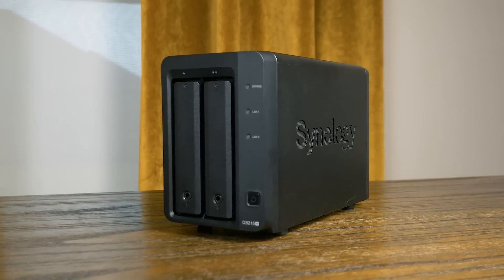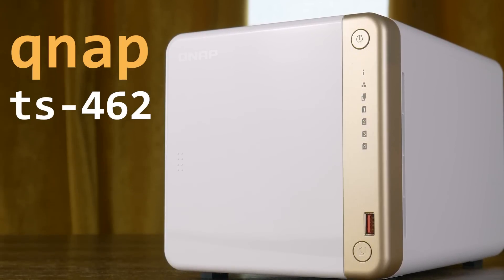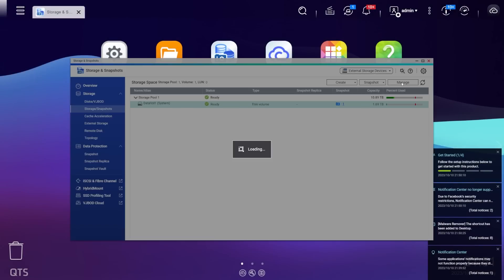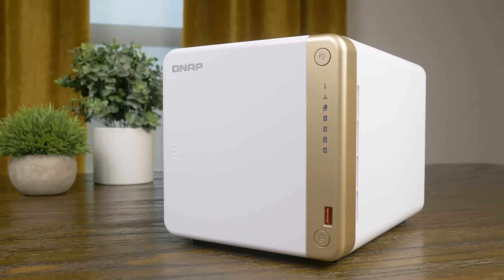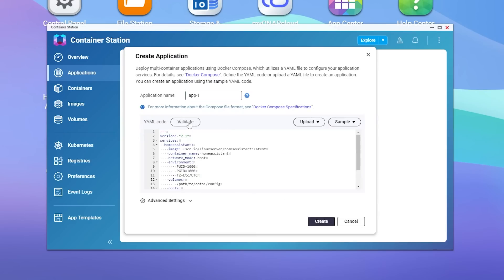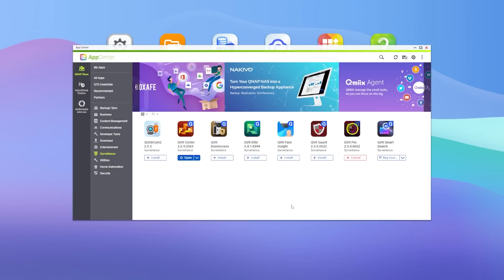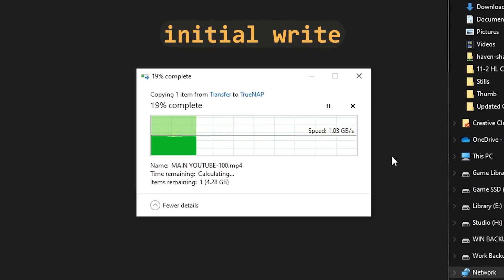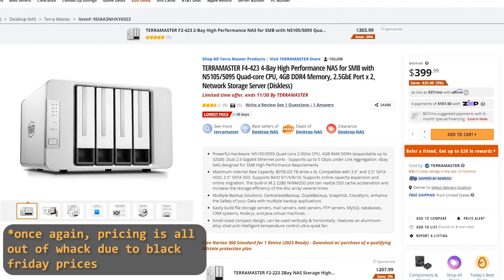Am I FINALLY Ditching My Synology? - QNAP TS-462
► Terramaster F4-423
► TeamGroup 1TB NVMe SSD

Music (in order):
Timestamps:
0:00 Will this replace my Synology NAS?
1:05 Transparency
1:34 Sponsor - Manscaped
2:59 TS-462 Specs
4:48 Setup and SMB Share
5:50 Using NVMe as a Cache
6:56 Backups with Hybrid Backup Sync
7:48 Some things I liked and disliked
8:58 Plex Issues
9:33 Running Containers
11:55 NVR using QVR Pro
14:04 Installing TrueNAS
15:13 Is it replacing my Synology?